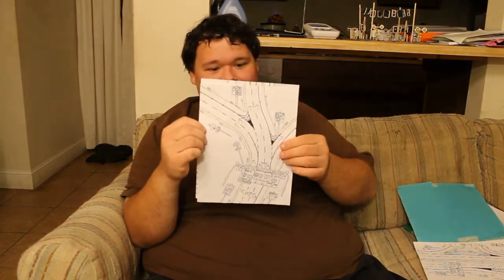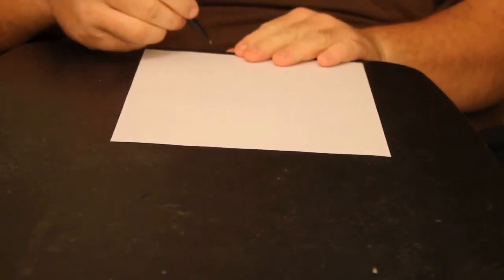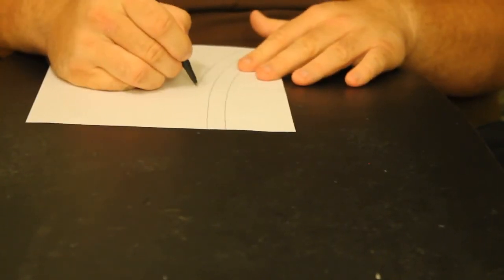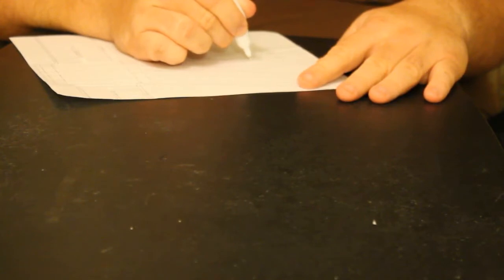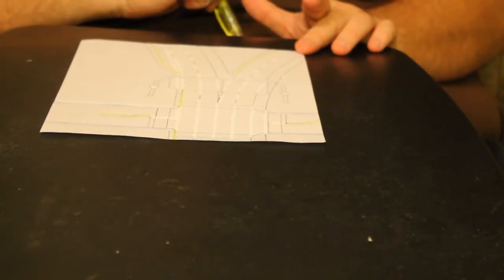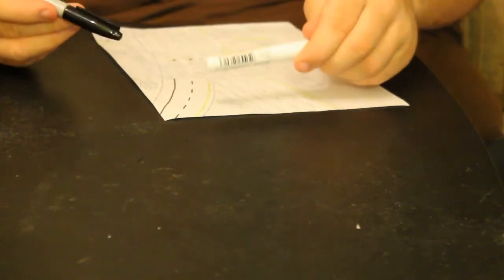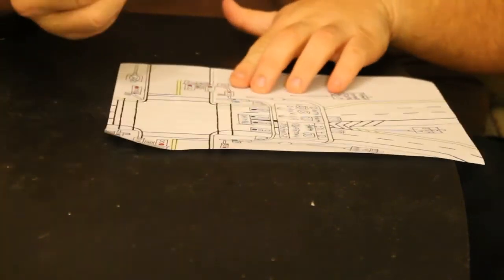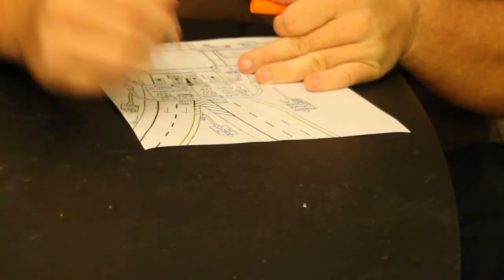How I Draw My Road Drawings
This video is a step-by-step guide showing you from start to finish how I draw my road drawings.

Want to send us letters or packages and be featured in a video?